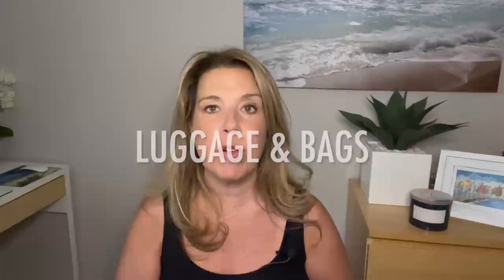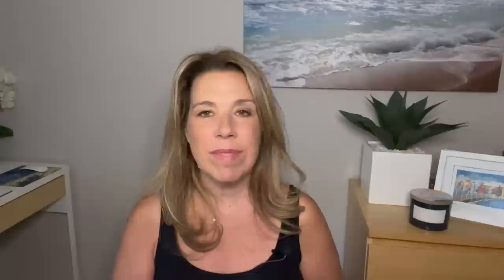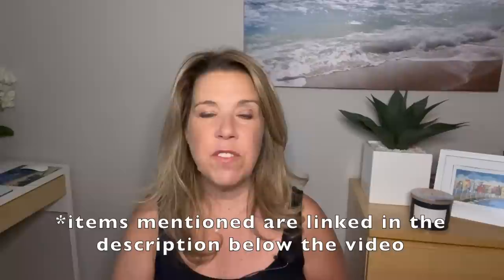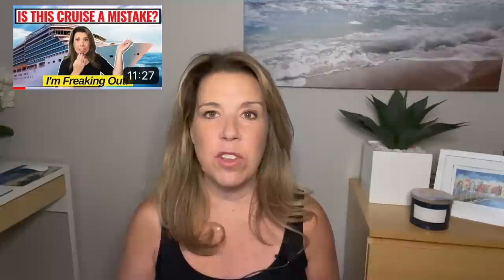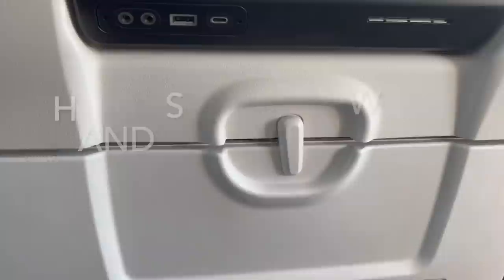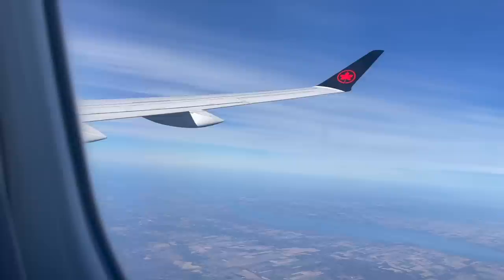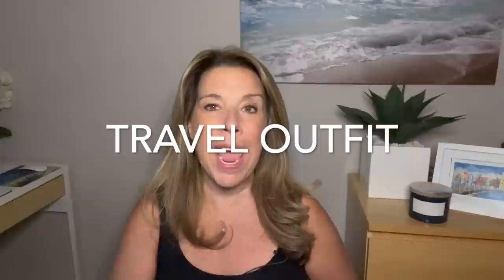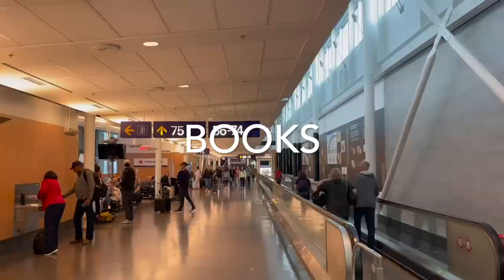What to Pack in a CARRY-On Bag for a Flight & Cruise!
Whether you're cruising carry on only, or with checked luggage, when flying to your cruise it's essential to pack carefully & not forget a thing! Here are the flight essentials and must-have items to pack in your carry on bag & personal bag for the airplane.

Whether you're a first time cruiser or don't usually fly to a cruise port, this video is full of helpful packing tips.

Lacoste Tote Bag
Bag organizer insert
Dyson Air Wrap
Portable charger
Neck pillow (memory foam twist)
AirTag holders
Hanging toiletry bag
Reebok Classics sneakers

CRUISE ESSENTIALS

Expandable Tote Carry on bag
Travel jewelry bag